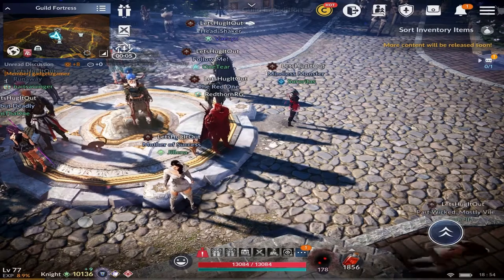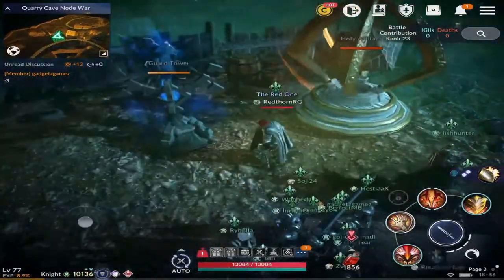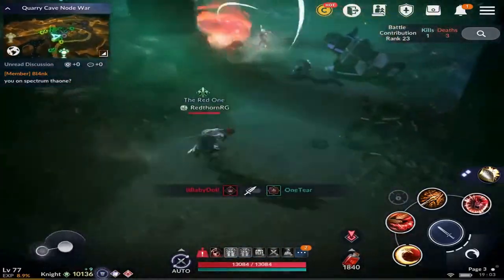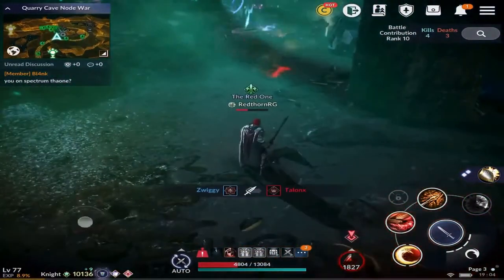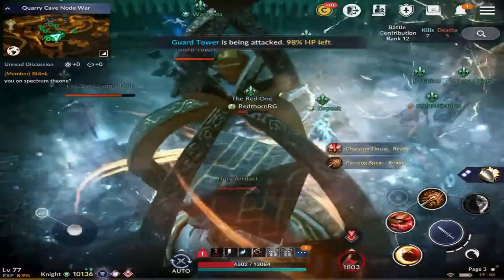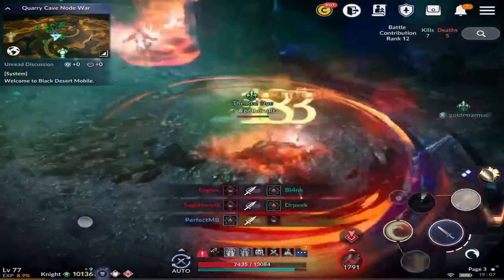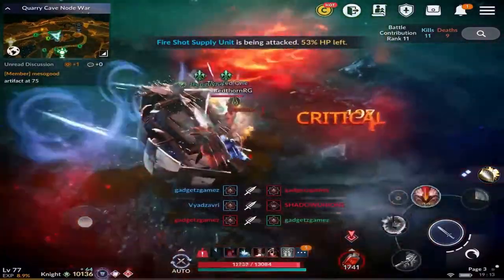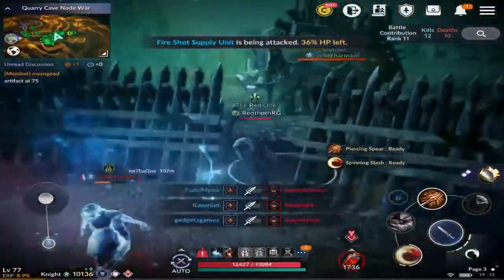It's been a month since we fought. Are we rusty? – LetsHugItOut vs LatinRequiem – Node War #1 – BDM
Timestamps:
0:00 Intro
0:23 Explaining Node Wars
1:36 User Interface and Shout Outs
3:52 The battle
17:42 Battle stats, wrapping up, byebyes

Spectating during a Fortress Siege in the game Lineage 2: Revolution (L2R)